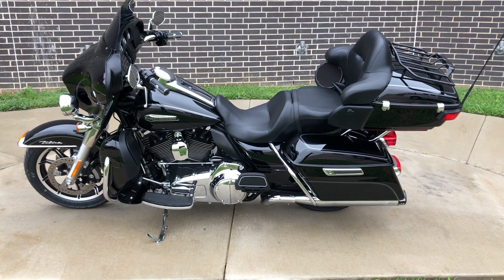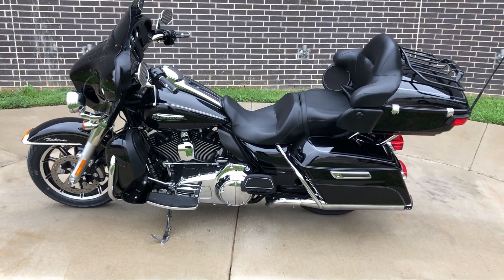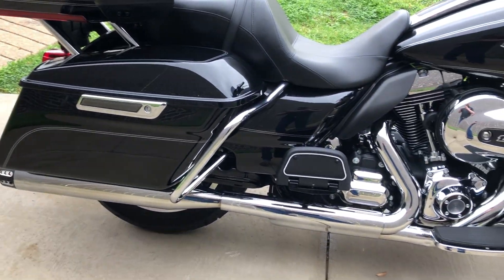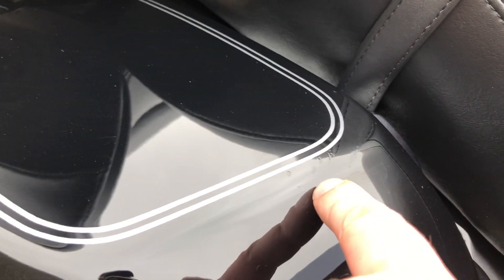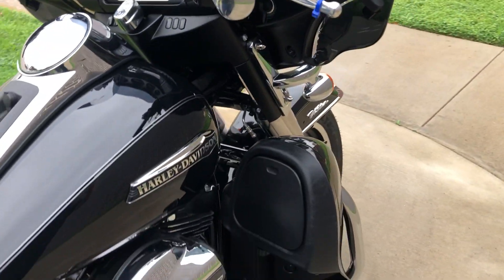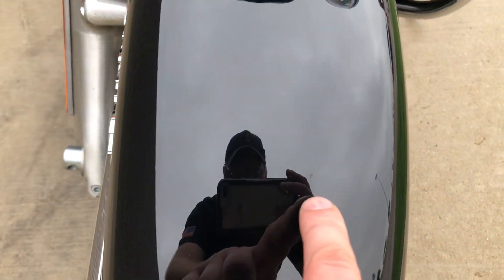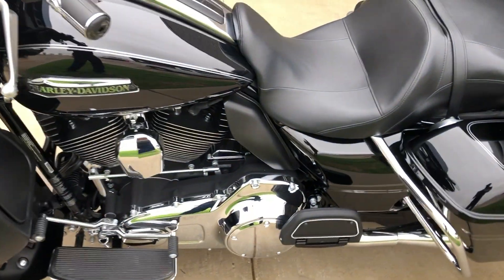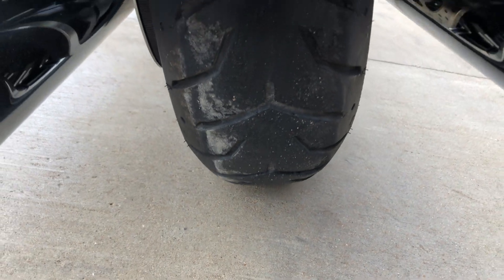650889 2015 HARLEY-DAVIDSON ULTRA CLASSIC - FLHTCU